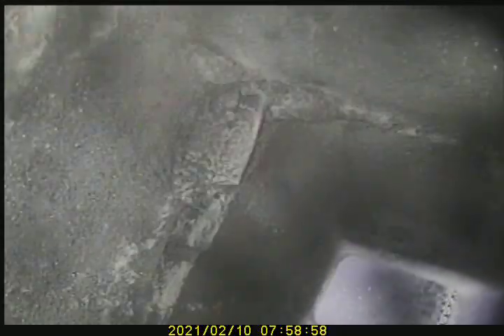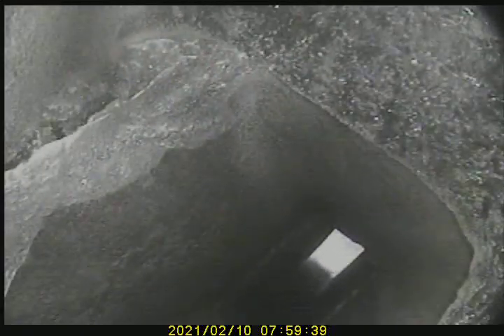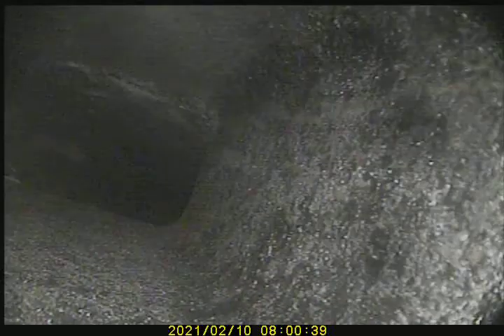V6619 2:10:21 Living room